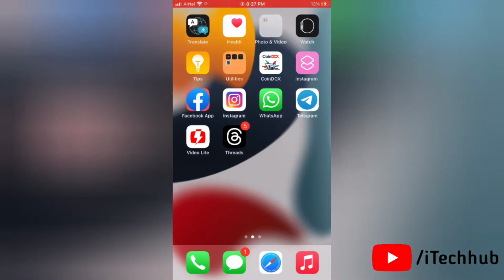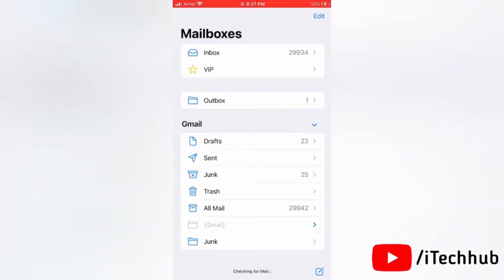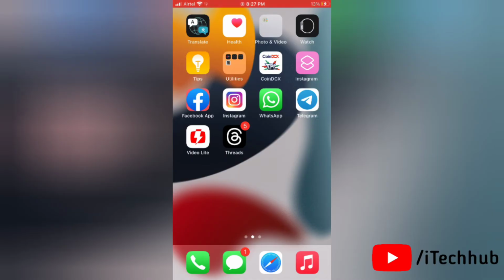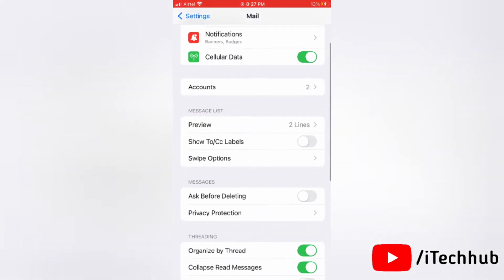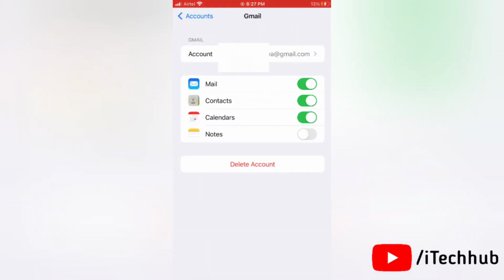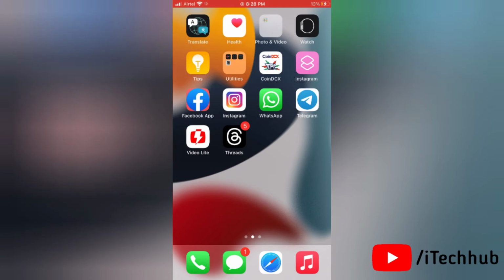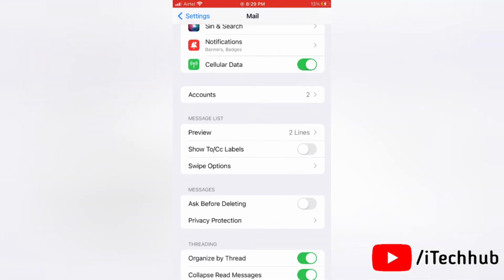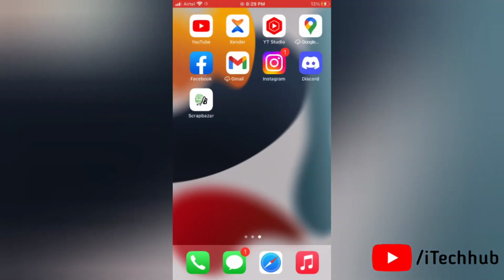How to Fix Sent Email Not Showing On iPhone - FIXED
lot of iphone users has been reported to in iphone mail app sent email is not showing in sent folder on iphone. so, how to fix sent email not showing problem.

if you any query about that please DM on instagram or comment on comment section.

thank you so much for support...!!!